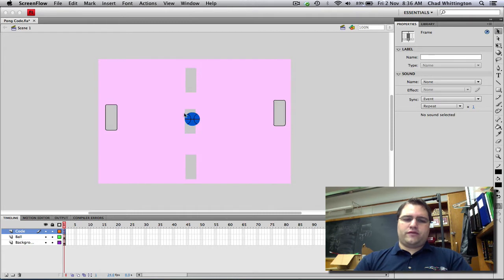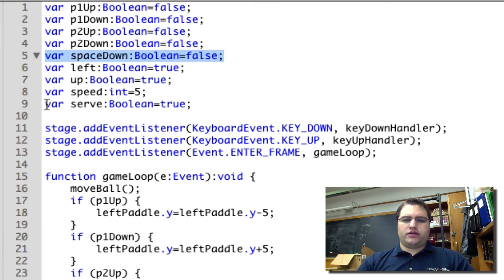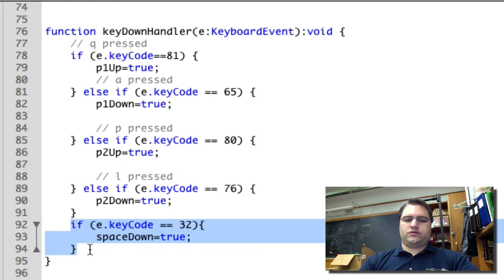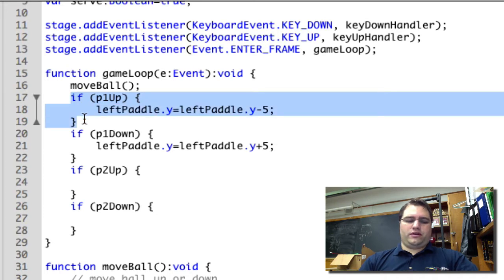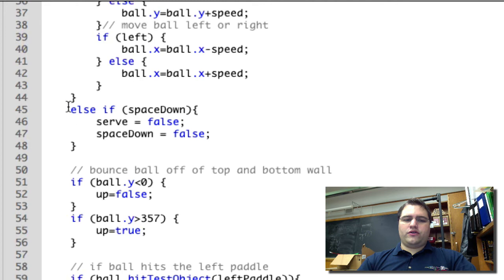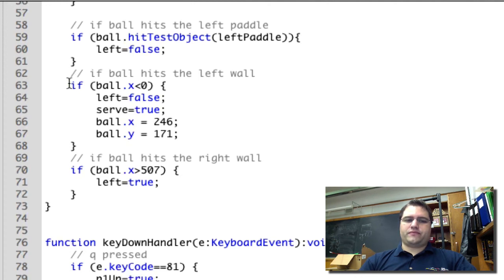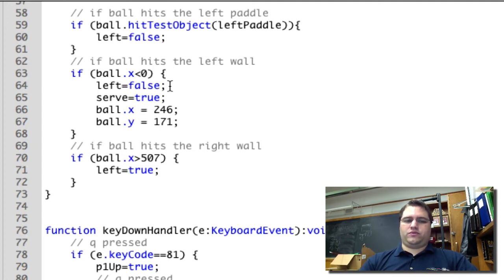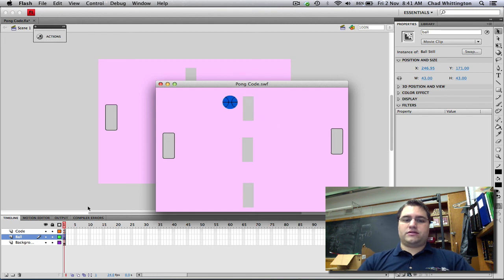Flash Tutorial 7 - Pong Part 2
In Pong Part 2 we see how to move the paddles, how to test when the ball hits the paddles, and how to serve the ball.